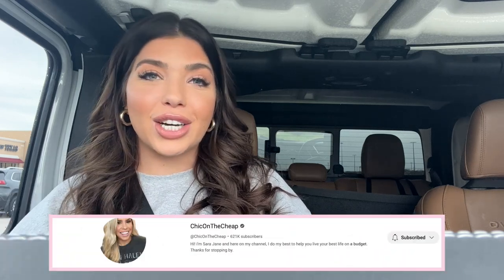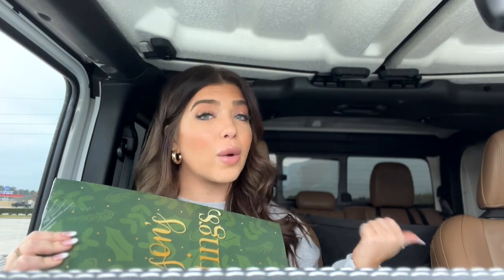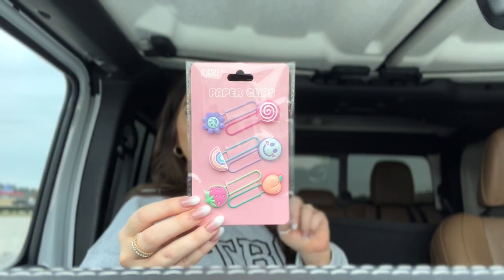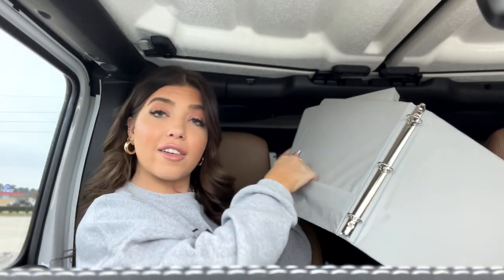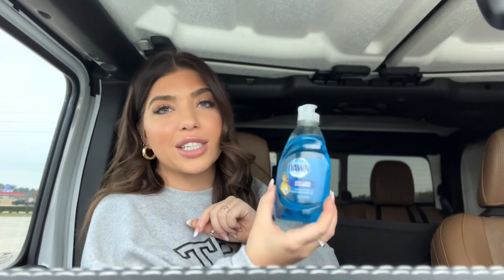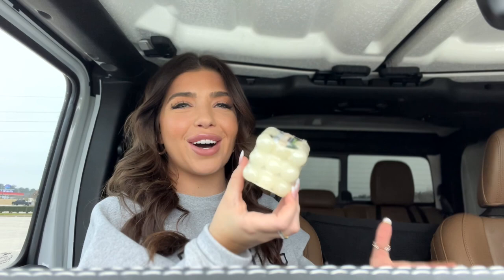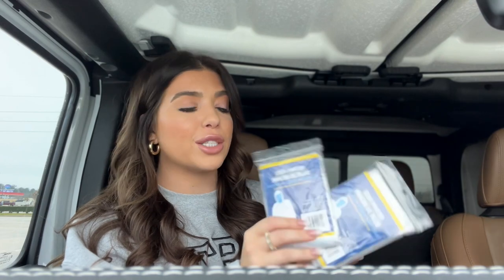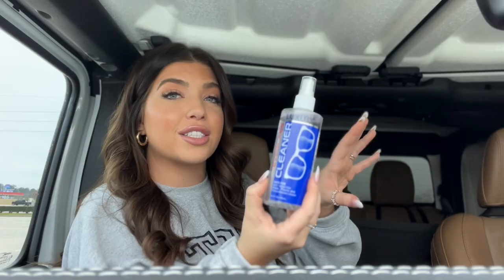20 DOLLAR TREE FINDS *EVERYONE* NEEDS! ✨ Vlogmas Day 22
20 DOLLAR TREE FINDS *EVERYONE* NEEDS! Vlogmas Day 22